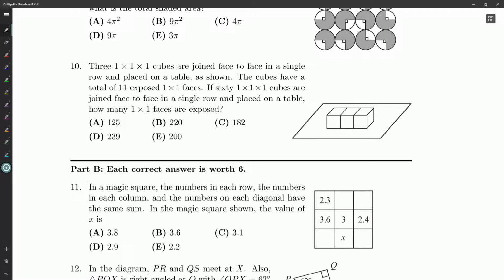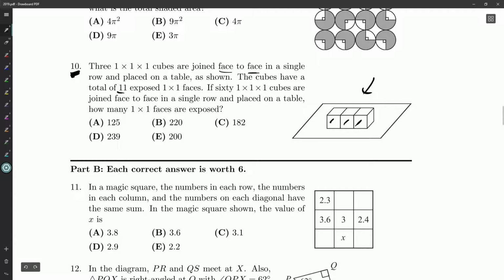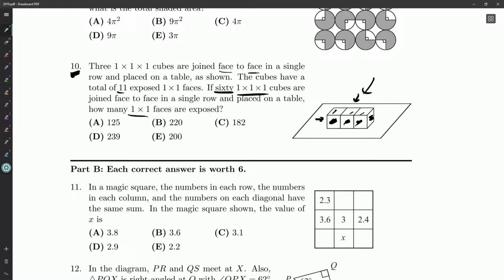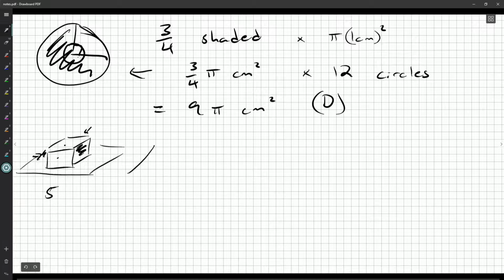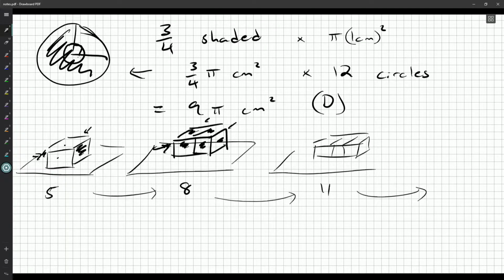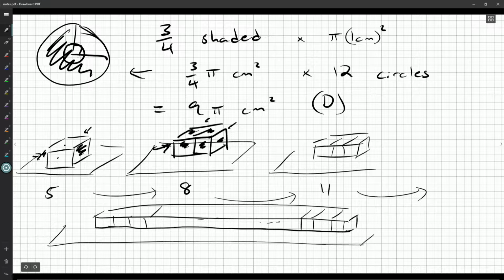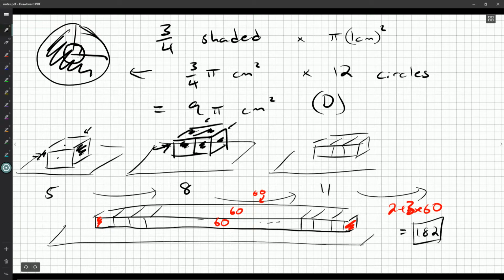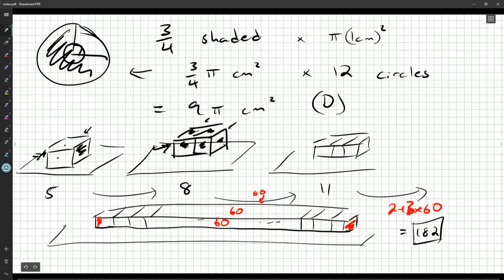Pascal 2019 10